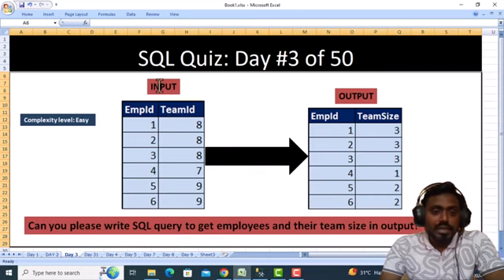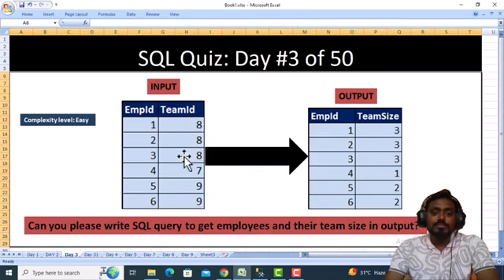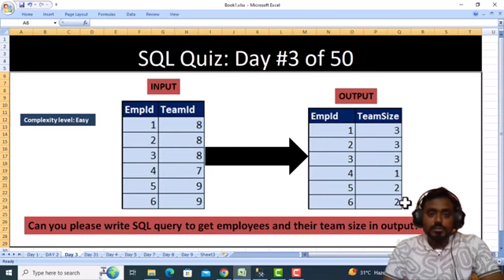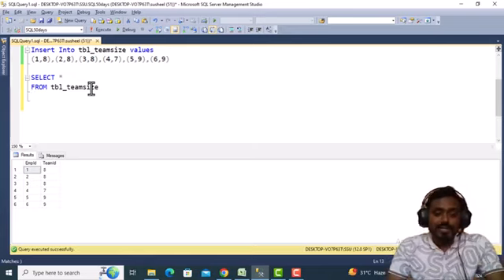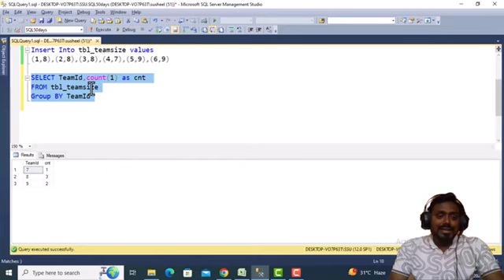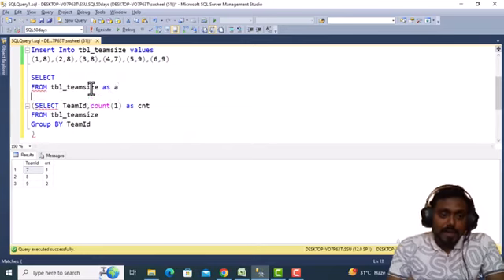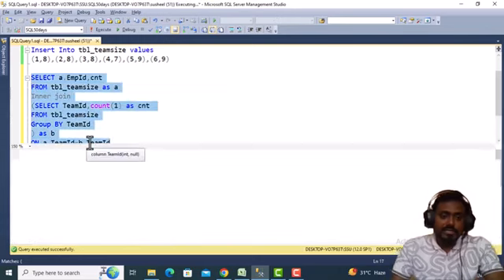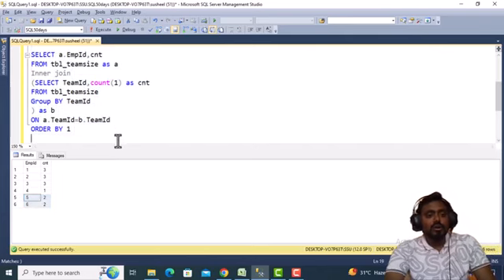SQL Interview Queries & interview questions and answers 3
50DaySQLQueryChallenge is a series of 50 videos covering 50 SQL Interview Queries. This is the third video in this series. This video series aims to provide 50 SQL Queries that can be asked during SQL Interviews. In these videos, I will explain how to solve and address such SQL queries during interviews.
This particular video covers an SQL Interview query.

SQL Script:

Create Table tbl_teamsize
EmpId Int,
TeamId Int
Insert Into tbl_teamsize values
(1,8),(2,8),(3,8),(4,7),(5,9),(6,9)

SELECT a.EmpId,cnt
FROM tbl_teamsize as a
Inner join
(SELECT TeamId,count(1) as cnt
FROM tbl_teamsize
Group BY TeamId
) as b
ON a.TeamId=b.TeamId

FROM tbl_teamsize
Group BY TeamId
SELECT a.TeamId,b.cnt
Inner join CTE as b
ON a.TeamId=b.TeamId @SQL_POINT-z2k